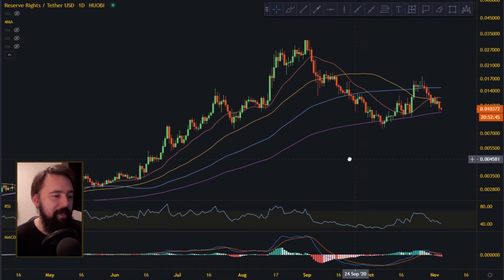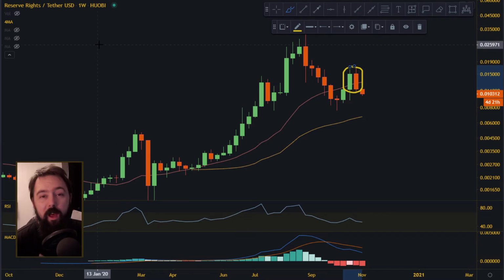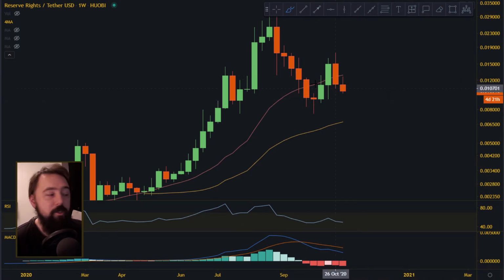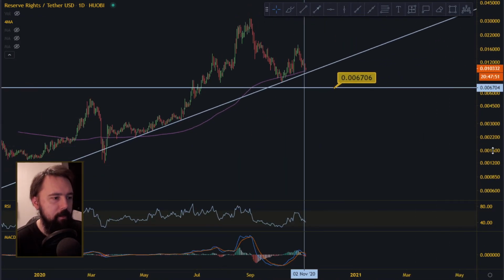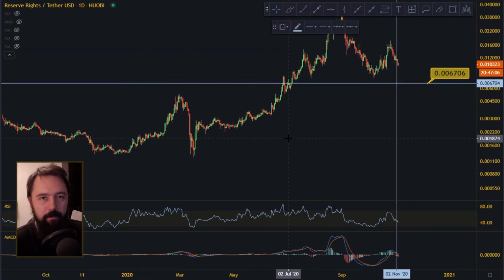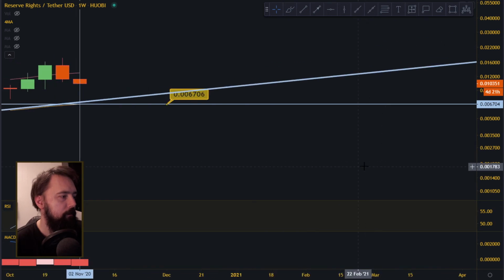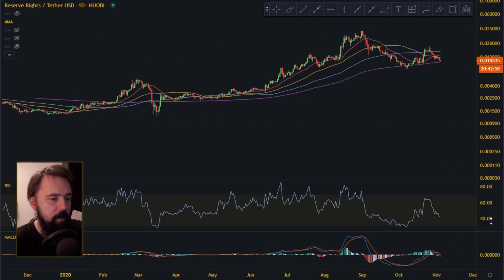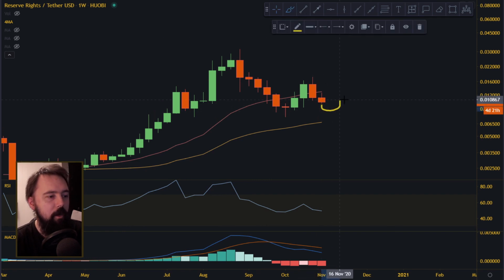Can Reserve Rights price hodl 200 MA?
3rd video on Reserve god damit. Also, basicly, like, this video, in a nutshell, techical analysis on rsr price.
0:00 Everything
12:40 Like and Subscribe! (important part)